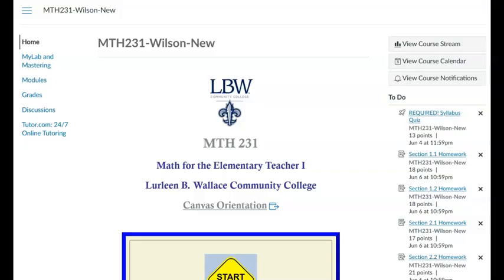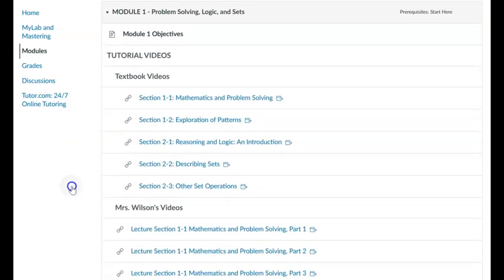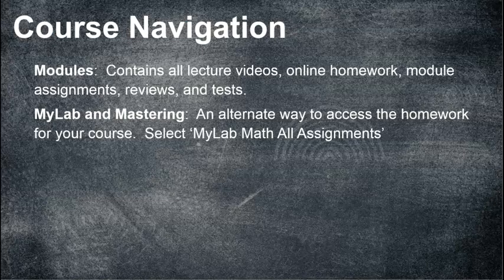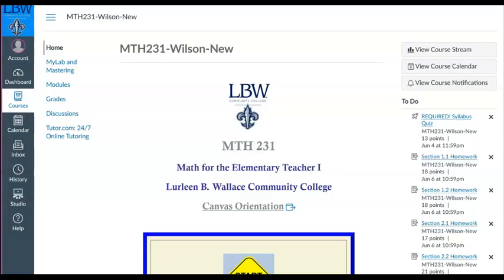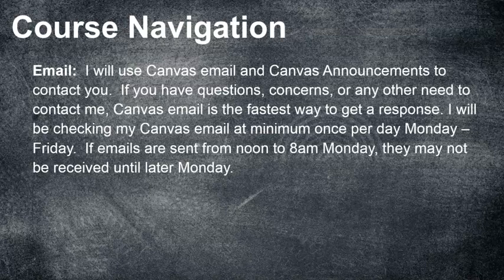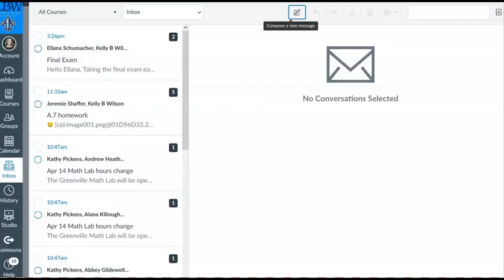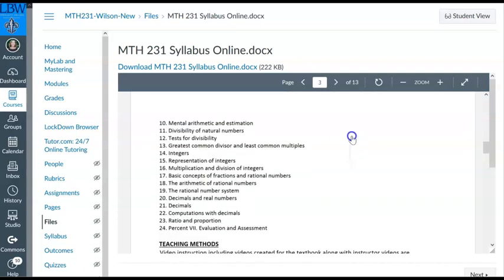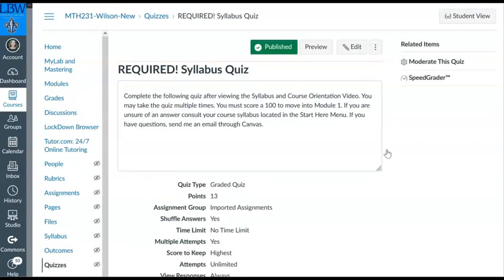MTH231 Course Navigation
MTH 231 Course Navigation for Orientation